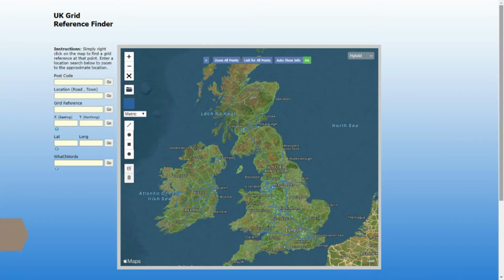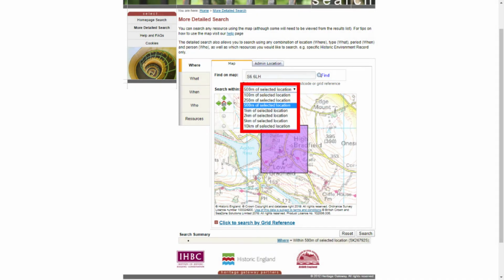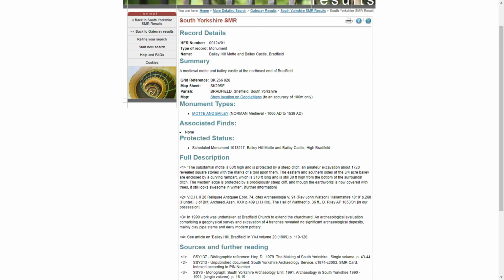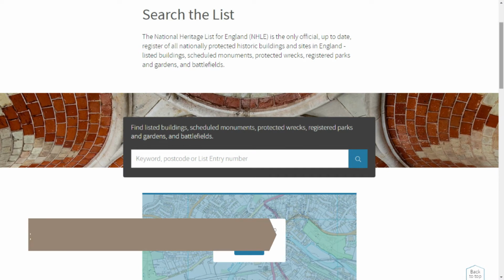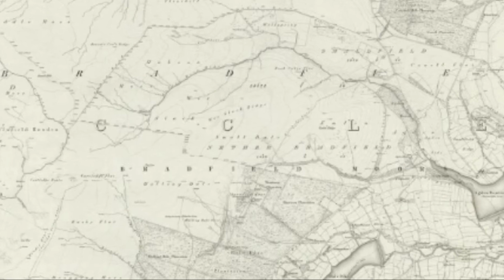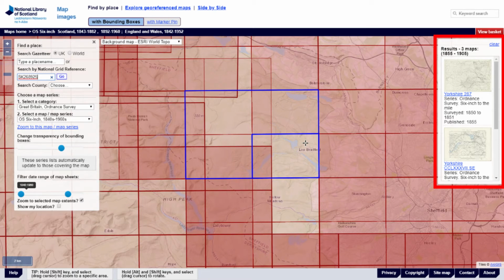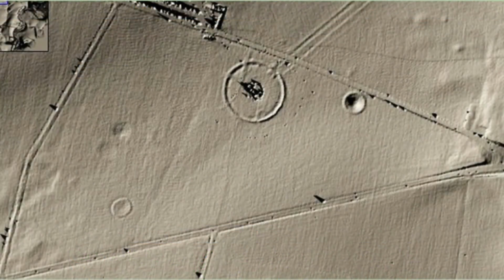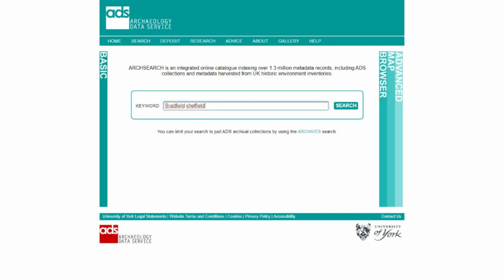Archaeological Resources for the Sheffield Lakeland Landscape Partnership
This short video explores some online archaeological resources that can help anyone conducting archaeological or historical research, not only on the Sheffield Lakeland Landscape Partnership area, but also in the wider UK.